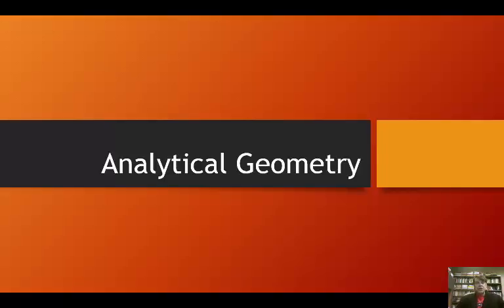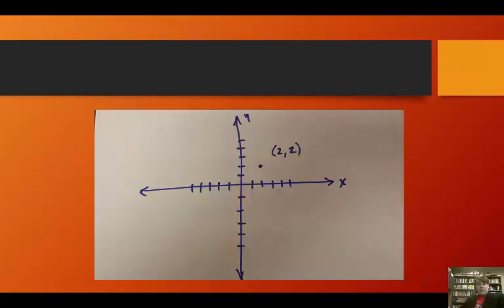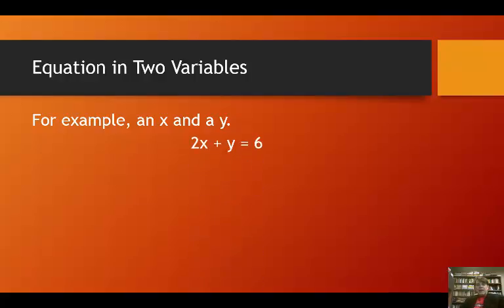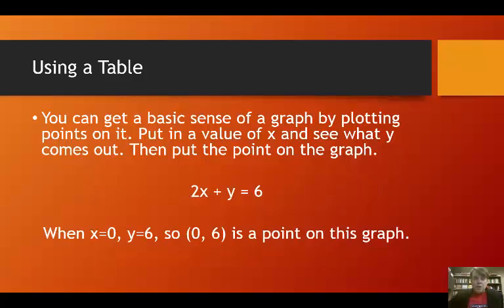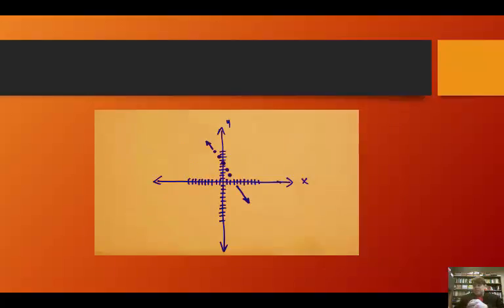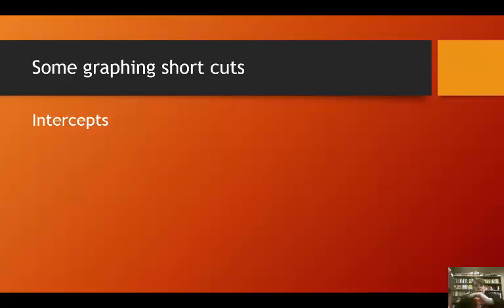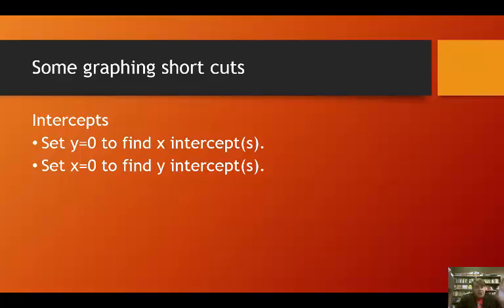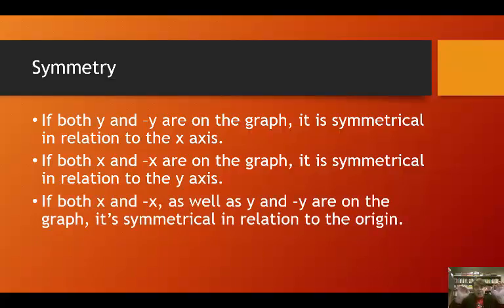1.1 Tips for Graphing Equations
A 13 minute introduction to analytic geometry, the beginning of a high school pre-calculus course. Special attention is given to the basics of graphing an equation in two variables, including the notion of intercepts and symmetry.